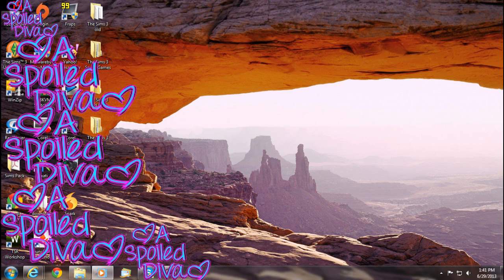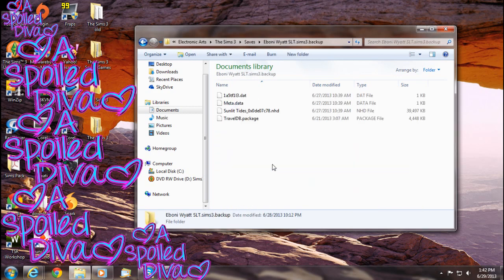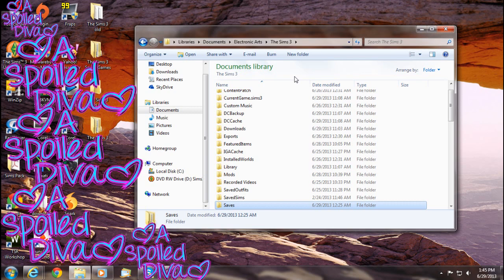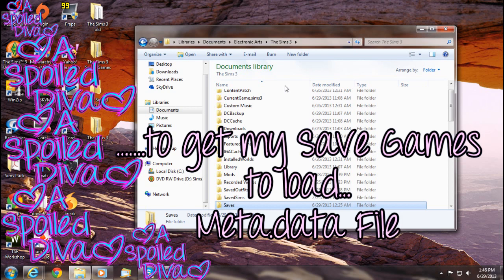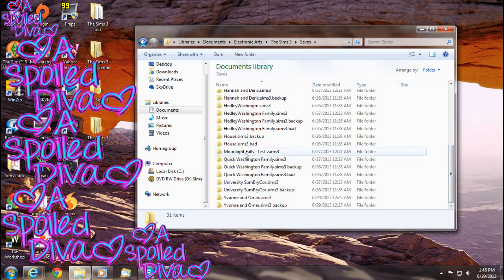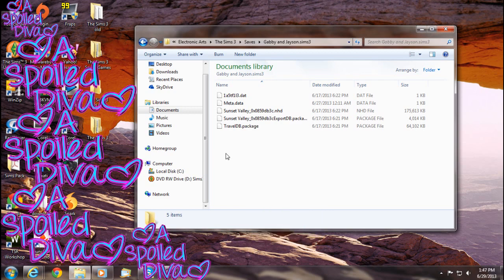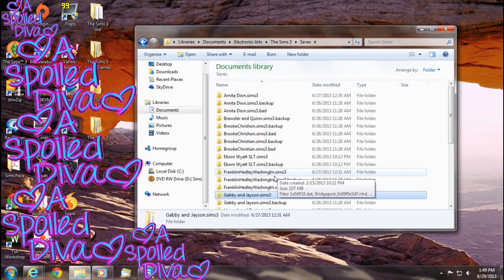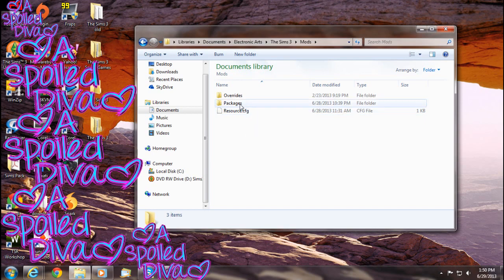The Sims 3 1.55.4 Patch Getting Custom Content, Mods, and/or Save Games to Show Up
Cannot Load Save Game May Have Been Saved With Expansion Data (How To).

*The link above just right click on it, go to Save As, then save it
in your Electronic Arts/The Sims 3/Mods Folder.Then load your game & your all set!
It worked for me so, I hope this help if not. Let me know!*

Thanks Artem!!